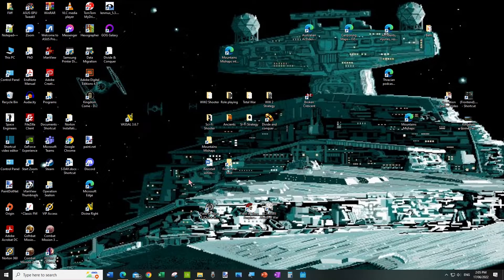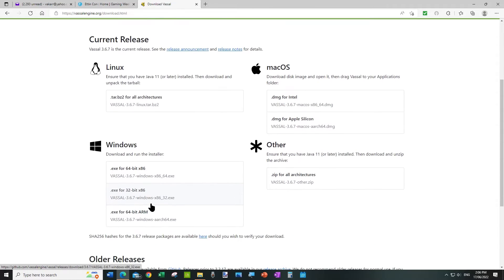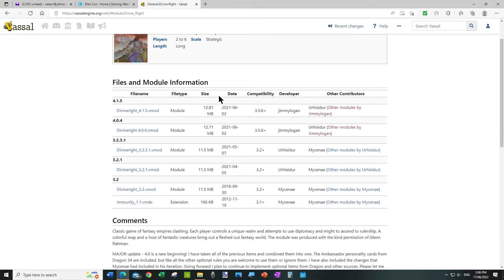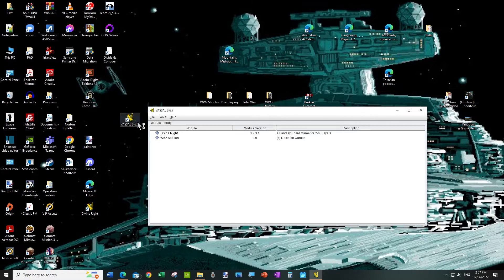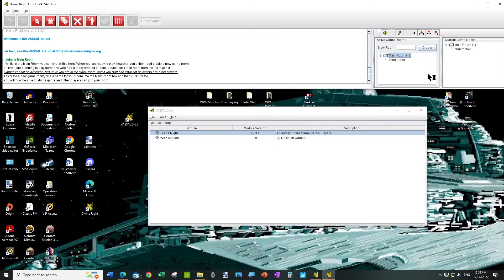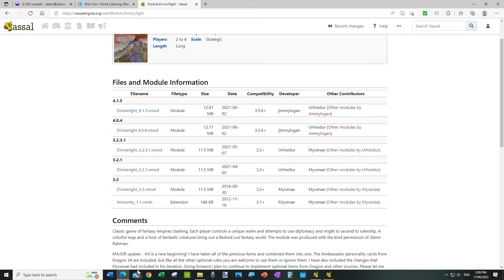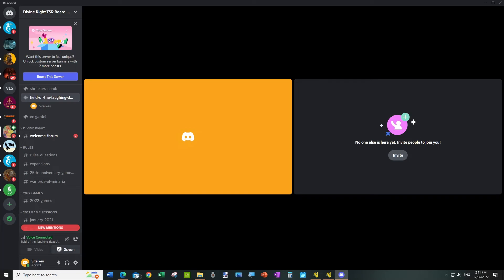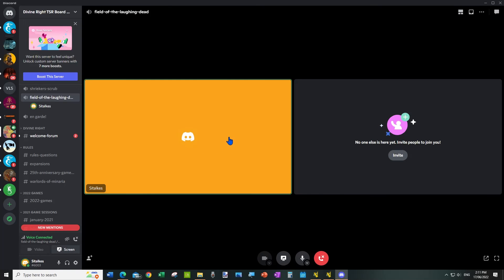How to play board games with Vassal and Discord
This video shows you how to play board games online using Vassal to play the game and Discord to talk to the other players.  There are three steps: 1. install Vassal.  2. Install the Vassal game module.  3. Install Discord and click on the voice channel for the game.  The game used is Divine Right, a fantasy wargame.  Vassal, Vassal modules, and Discord are all free.  You are supposed to own a copy of the game to play it - a game module does not include the rules, but includes everything you need to play the game.